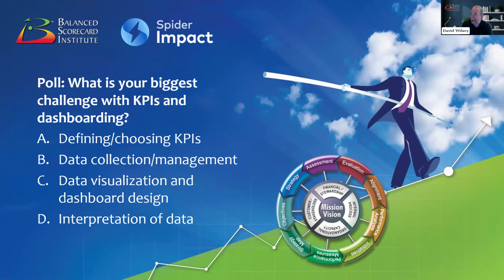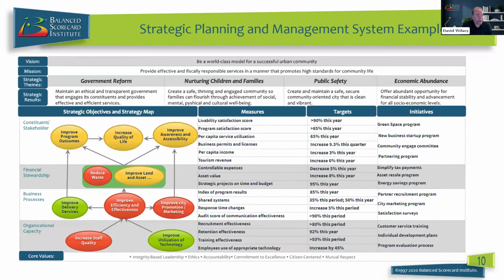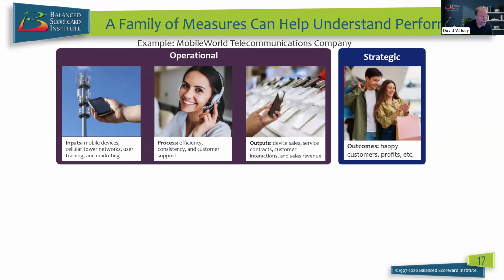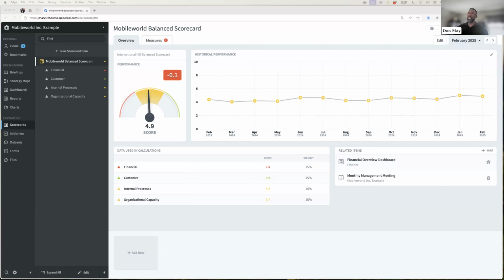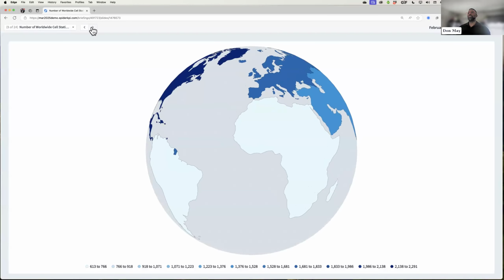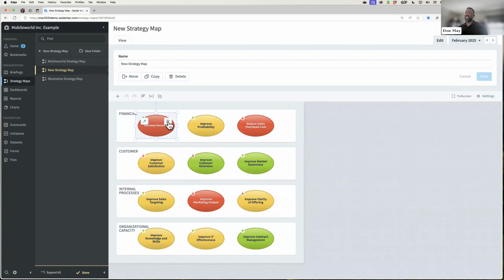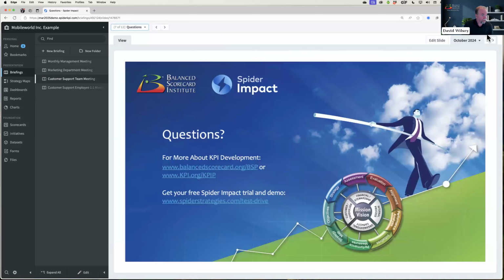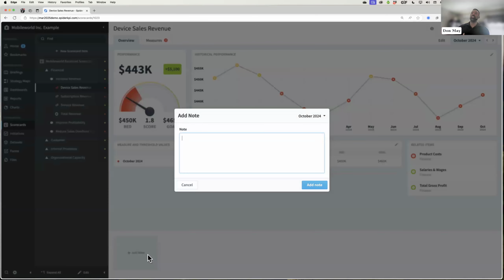KPI Development and Dashboarding – Turning Data into Actionable Insights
Are you ready to harness the full power of your organization's data? Join us for an insightful webinar where you'll learn:

 - How to define effective KPIs
 - Tips for creating impactful dashboards
 - Strategies for aligning metrics with your goals
 - Real-world examples of data-driven decision-making

Whether you're a leader, analyst, or manager, this webinar will equip you with practical strategies to transform your approach to performance measurement.